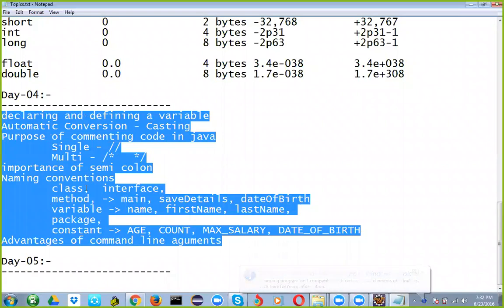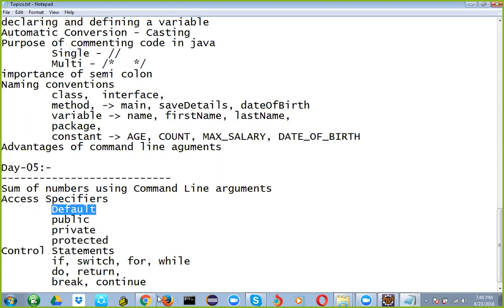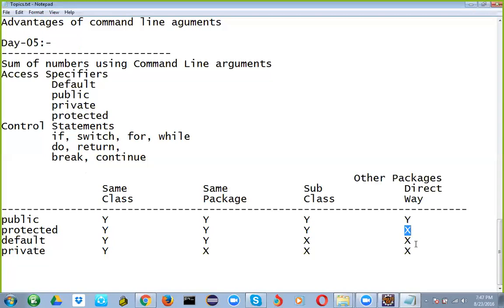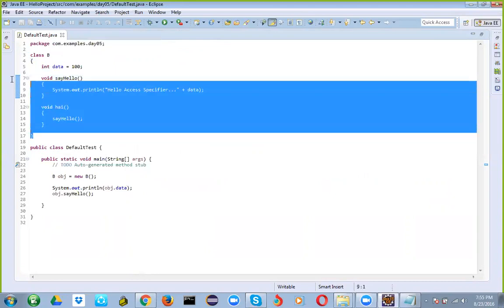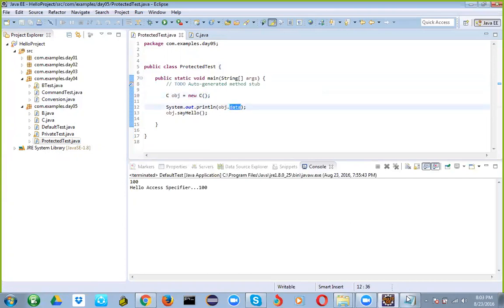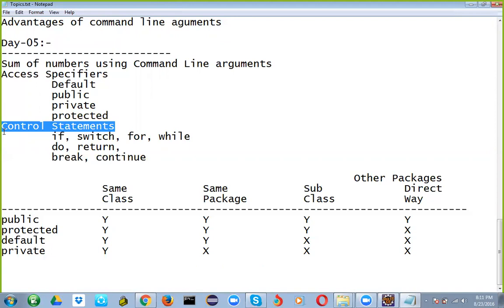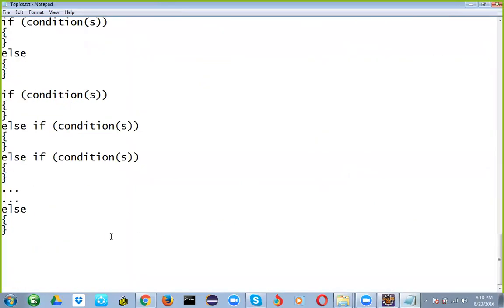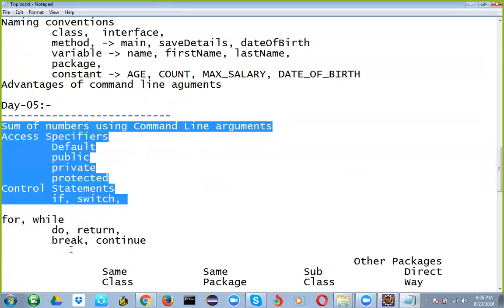Java Training Day 05 | Java Full Course | Coding Skills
Day-05:-
Sum of numbers using Command Line arguments
Access Specifiers
 Default
 public
 private
 protected
Control Statements
 if, switch,
        Other Packages
  Same  Same  Sub  Direct
  Class  Package  Class  Way
public  Y  Y  Y  Y
protected Y  Y  Y  X
default  Y  Y  X  X
private  Y  X  X  X

if syntax:-

switch syntax:-

switch(expression or variable)
 case 1:
  statements;
  break;
 case 2:
  statements;
  break;

programming languages
software programming
programming language
programming courses
learn programming
coding skills by srinivas
coding skills